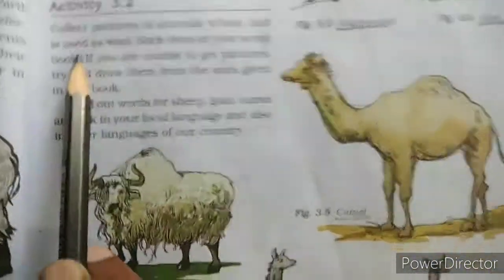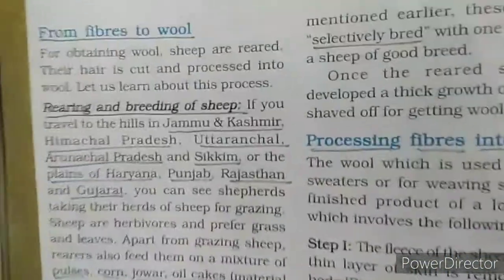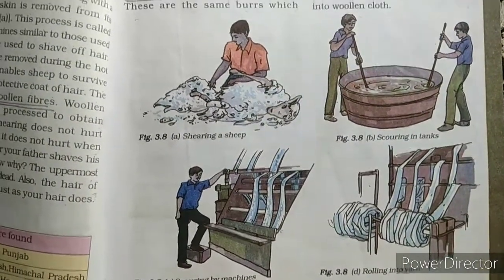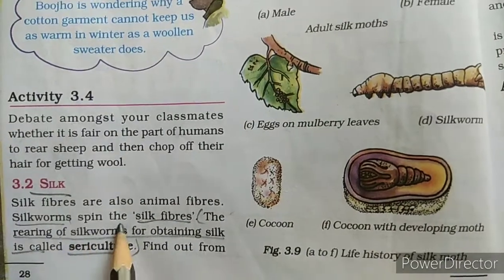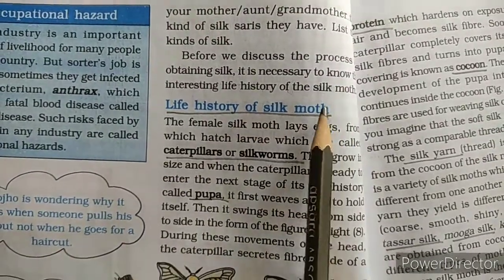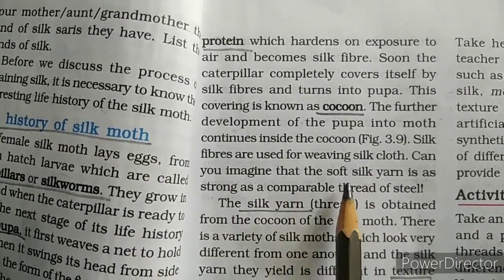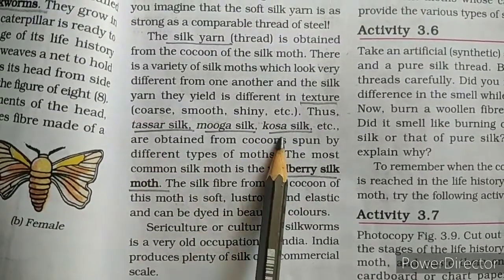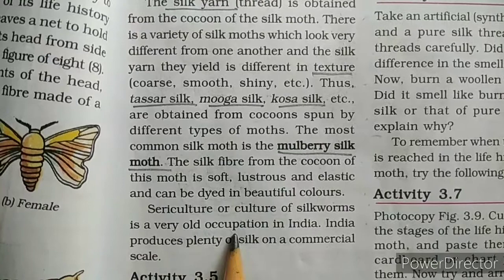Chapter 3 - Fibre to Fabric (Explanation)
Hi students!
This video gives an explanation of the second chapter of your science syllabus - Fibre to Fabric.

We have provided you the notes in the next video.
Soft copy of the same will be uploaded in our blog, which will be linked in the description here.

If you have any doubts, get them clarified by telling about it in the comments section below and we will respond to you as soon as possible.

And also do share these videos with your friends and family.